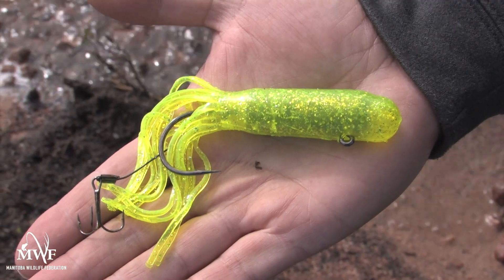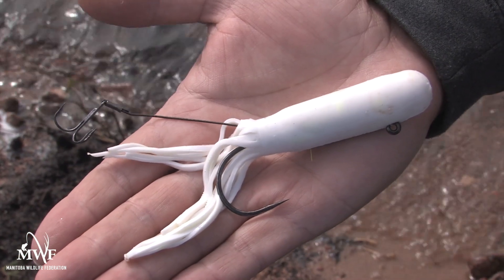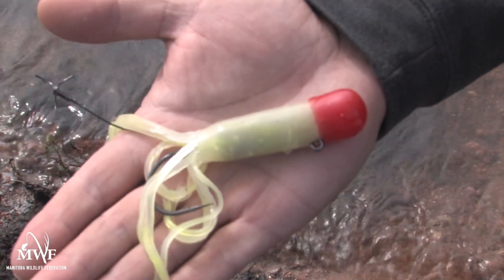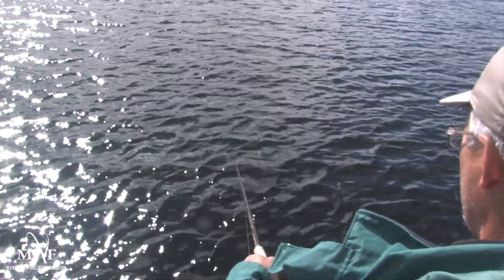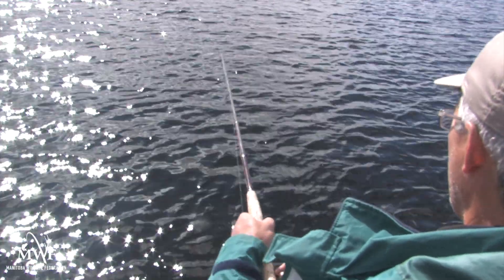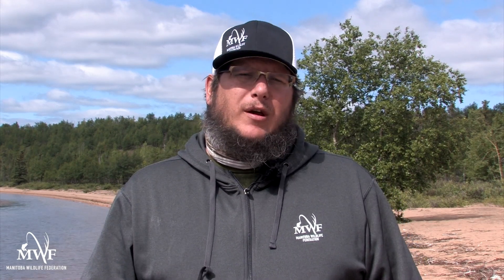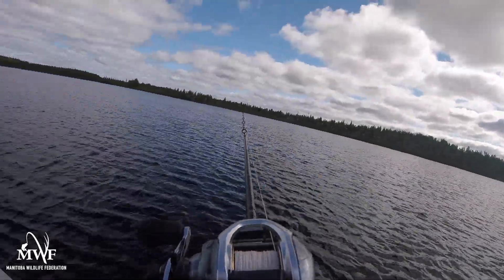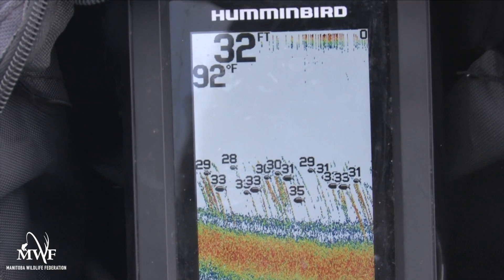Jigging for Lake Trout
In this Lake to Plate - Lake Trout episode, MWF Communications and Marketing Manager Noel Linsey shares some tips on tackle as well as jigging tips.